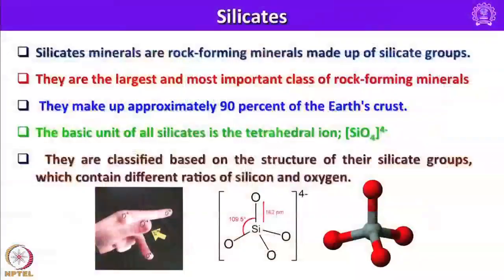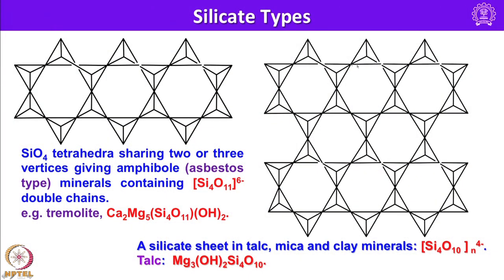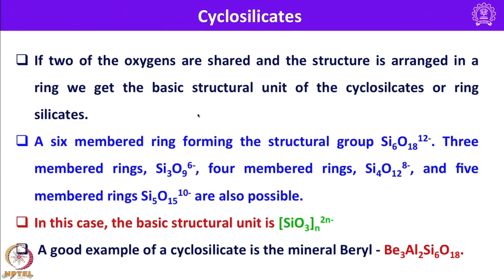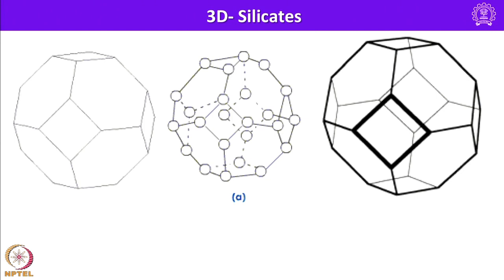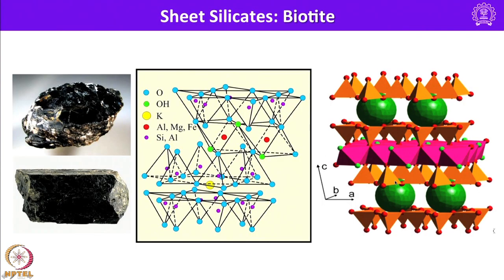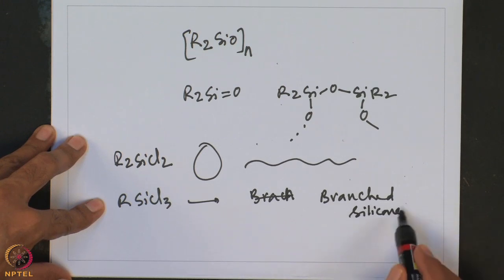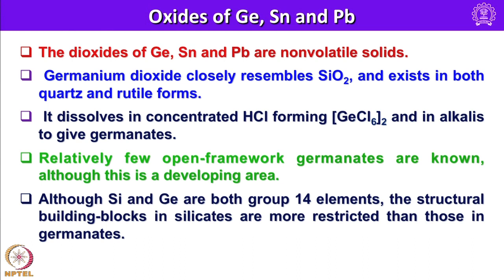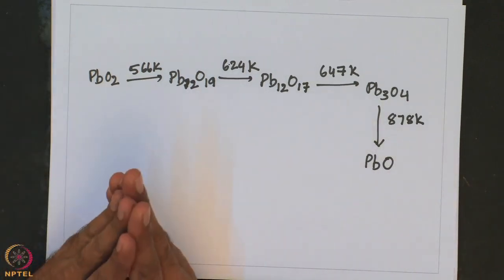Week 8 - Lecture 36